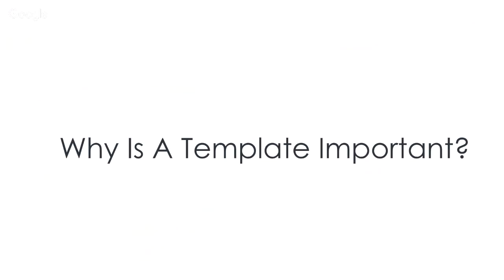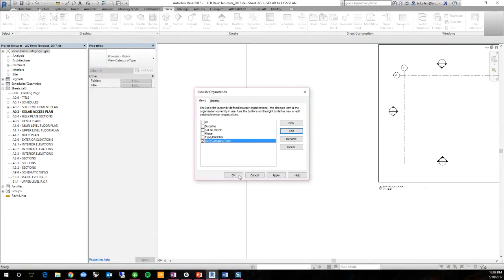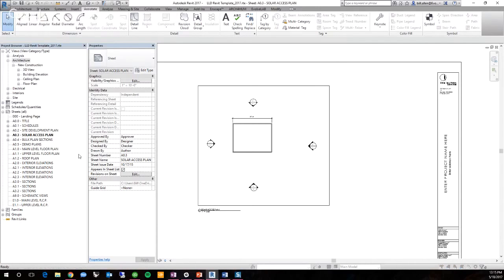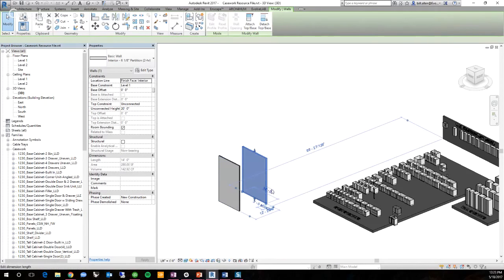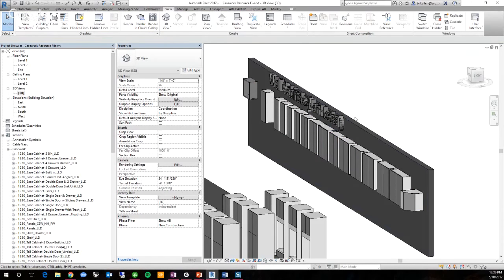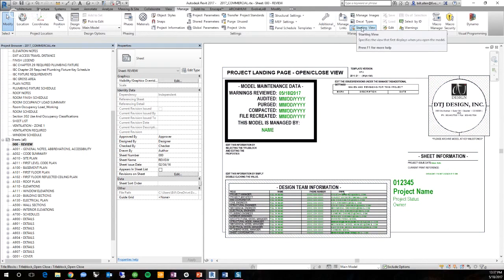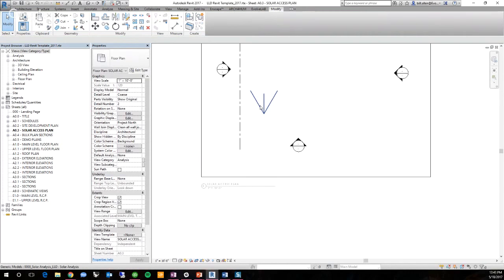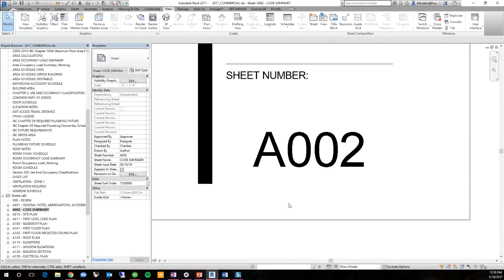How To Make Revit Templates Rock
Most people struggle with Revit templates.  What should they have in them?  What should they not have in them?  Should they include most of our firms Revit content?  What if your firm designs single family residential AND commercial projects?  Should you have one template for each practice group?  These are the type questions we will answer.